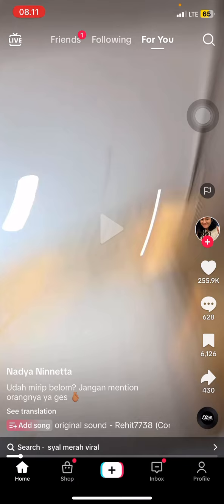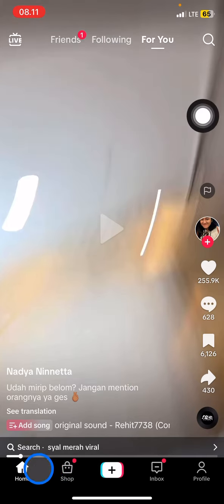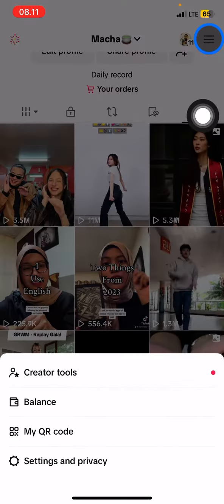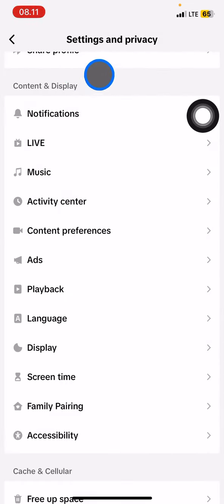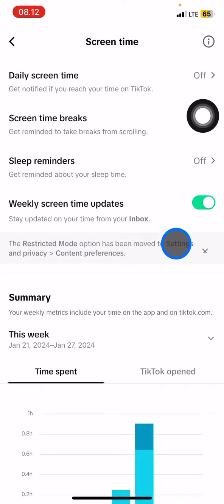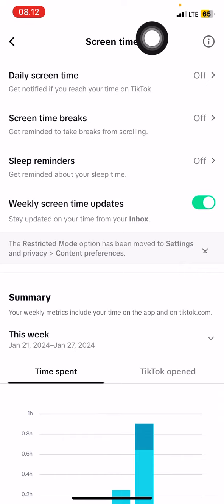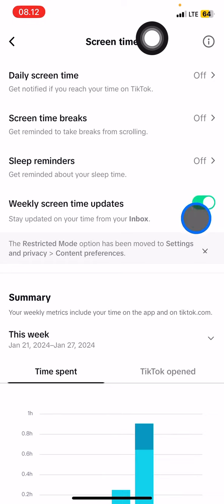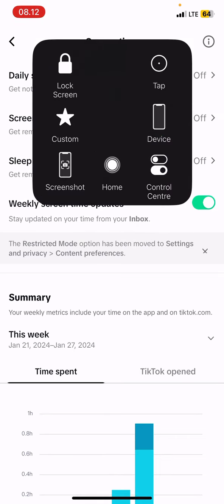✅ ULTIMATE GUIDE: How to Activate Tiktok Screen Time Updates? Stay Update on Your Time Using Tiktok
Something need to control us in playing social media. If noone can do that, we can use the system. Activate the screen time update to know how long have you been playing Tiktok. Here is the way to activate the screen time updates on Tiktok.